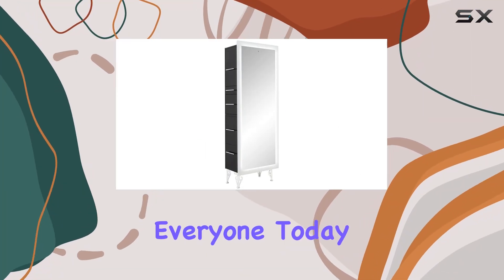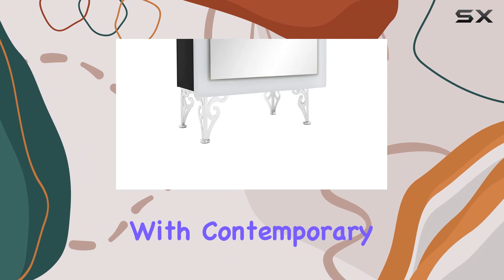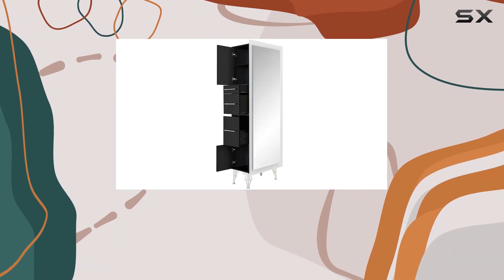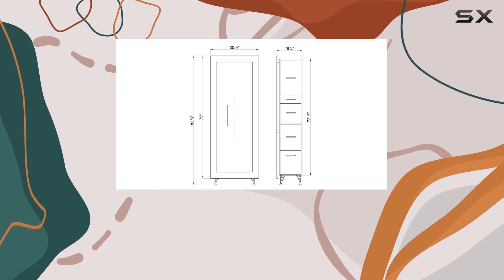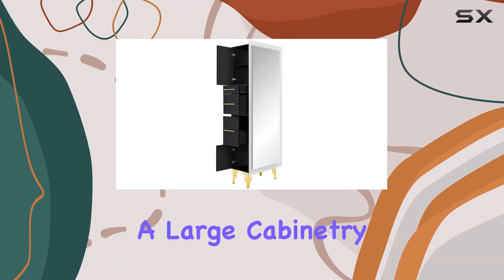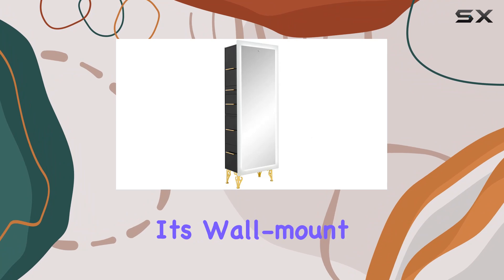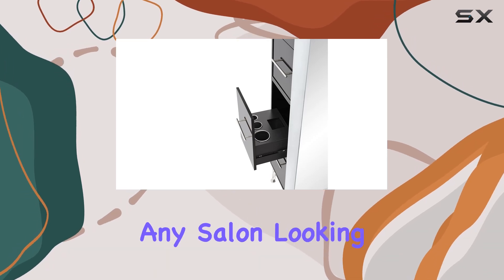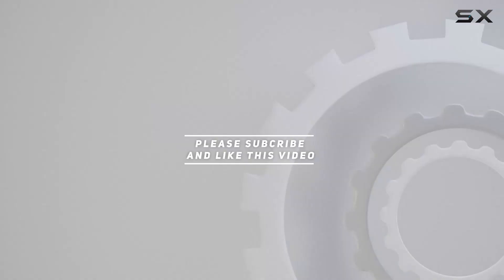DIR Salon LED Lighting Styling Station - The Ultimate Styling Solution!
0:00 Intro
0:06 Review

Things that we mentioned in this video:
Dir Salon Led Lighting : B07524H7L5